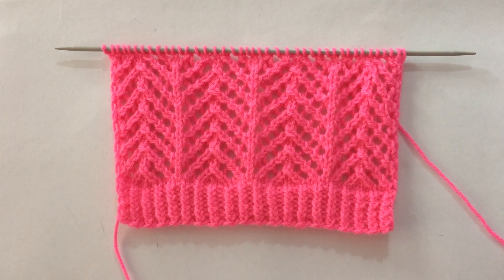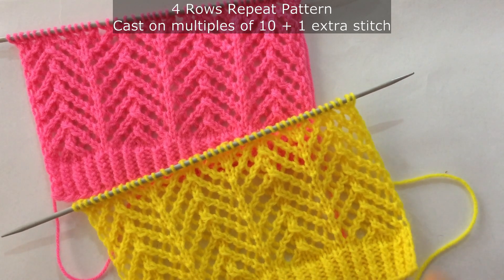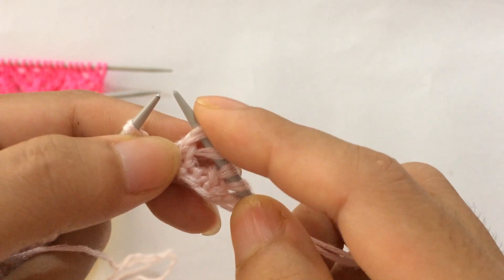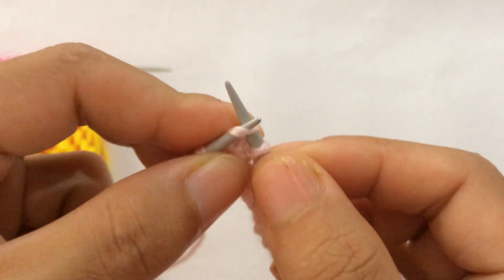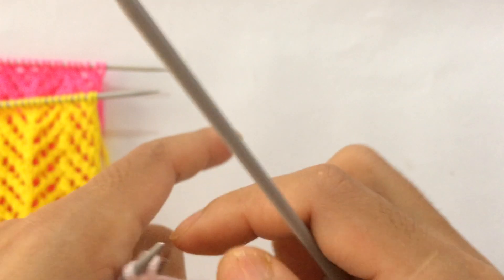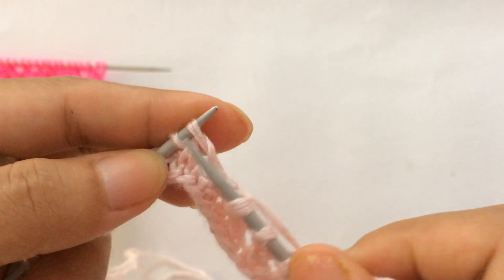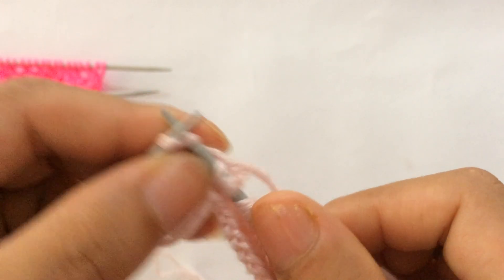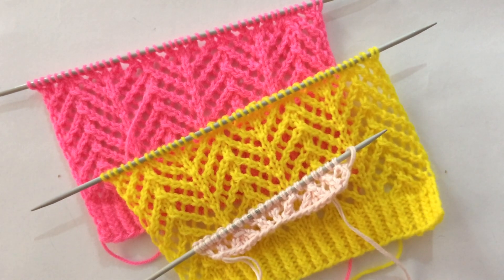Lace Stitch Pattern For Ladies Sweater/Caridgan/Shawl/Blanket